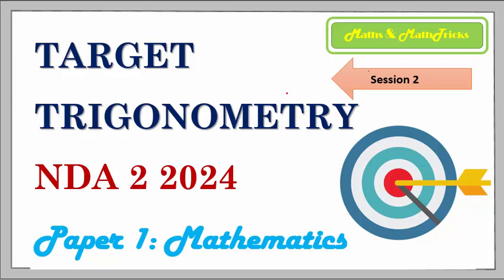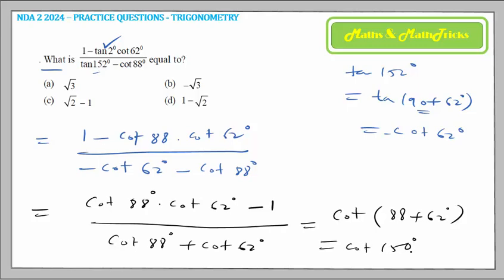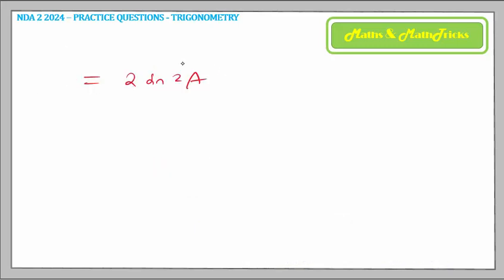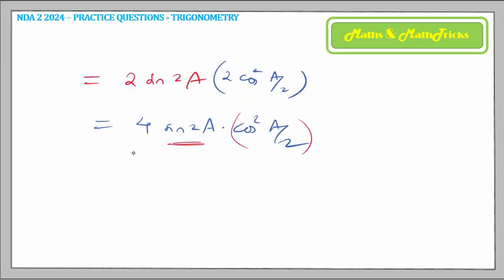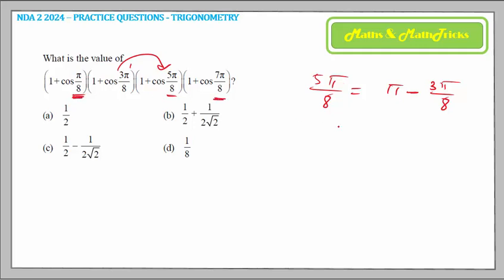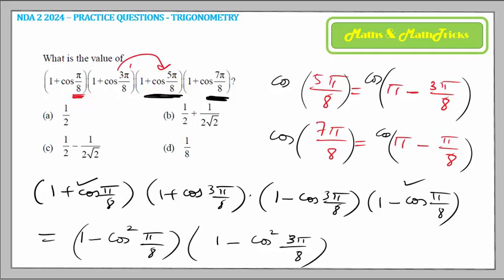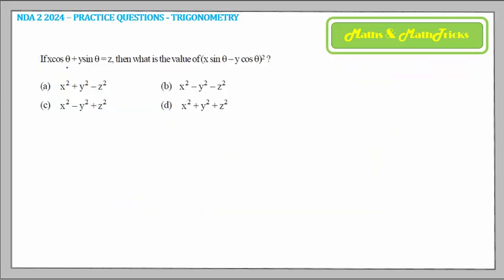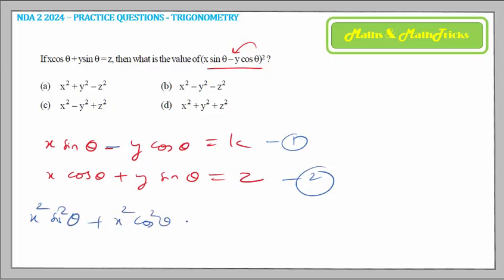Trigonometry Questions for NDA 2 2024 | Trigonometry for NDA 2 2024: Key Concepts & Tips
Ace Trigonometry for NDA 2 2024: Prepare for your NDA 2 exam with confidence! Our video breaks down important trigonometric concepts and offers essential tips to help you tackle the test effectively.